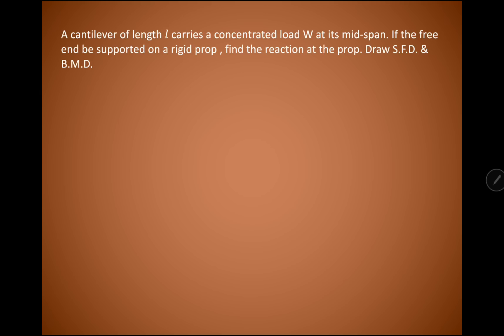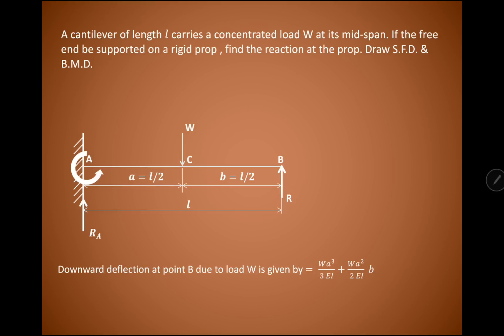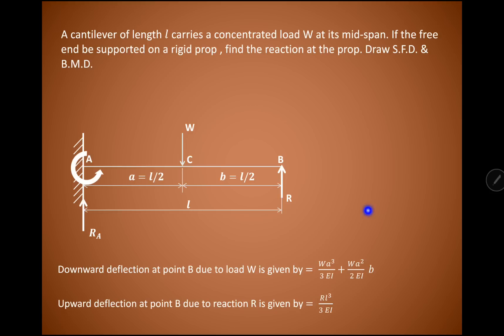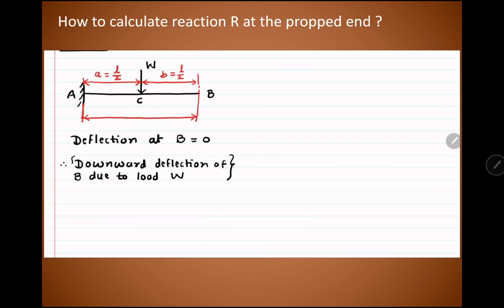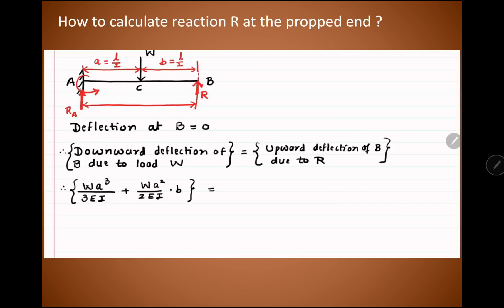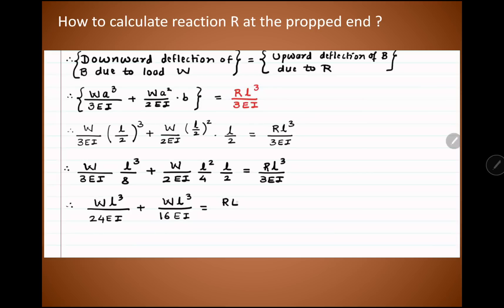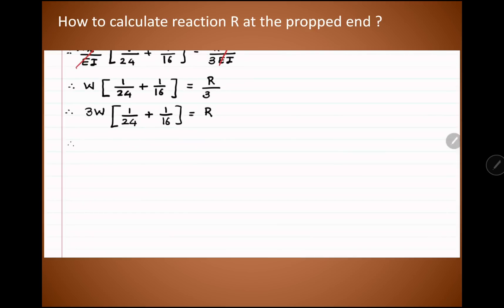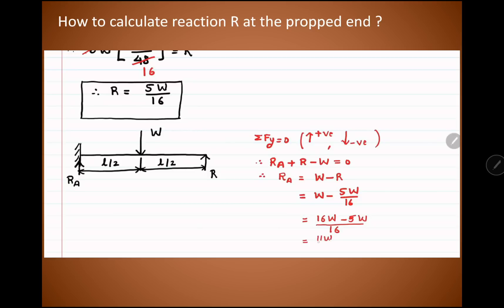Lecture 11 | Propped cantilever beam - Shear force & bending moment diagram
This video explains how to draw shear force & bending moment diagram in case of propped cantilever beam.
Propped cantilever beam is a beam which is supported at its free end. For solving such examples we must have a knowledge of slope & deflection of the beams.